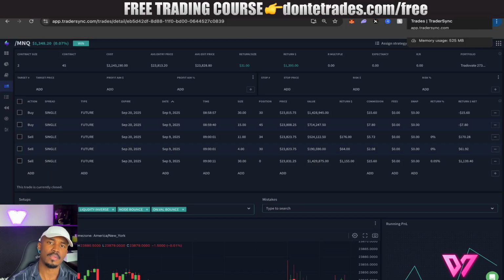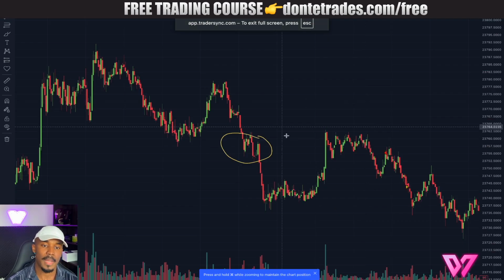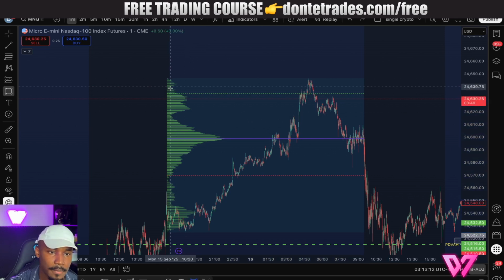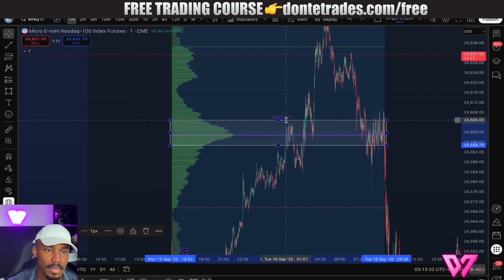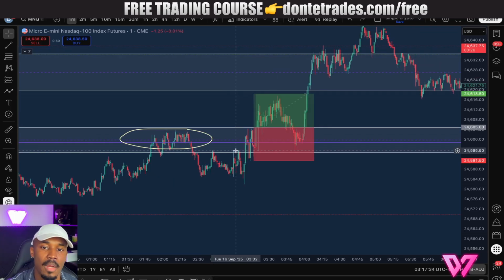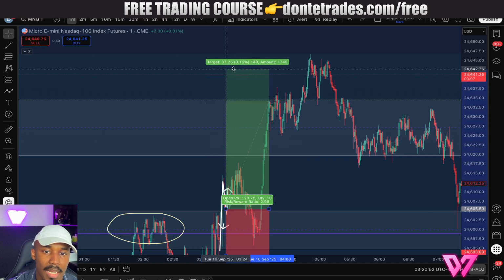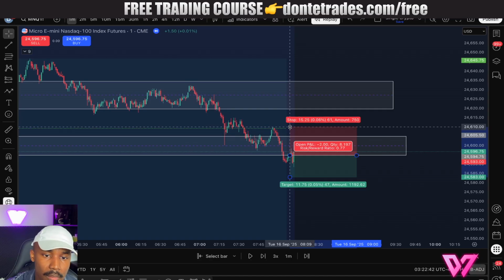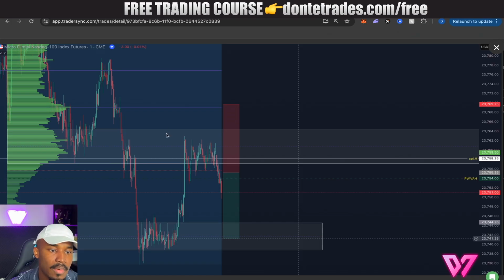The ONLY Candlestick Pattern Guide You'll EVER NEED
Mastering candlestick patterns is a game-changer for traders. In this video, I break down several key patterns and show you how to use them to anticipate market moves with confidence. Let’s dive in!

Hammer Candlestick Pattern Shooting Star Candlestick Pattern Tweezer Candlestick Pattern Marubozu Candlestick PatternEngulfing Candlestick Pattern Momentum Candlestick Pattern Multiple Candlestick Pattern Doji Candlestick Pattern